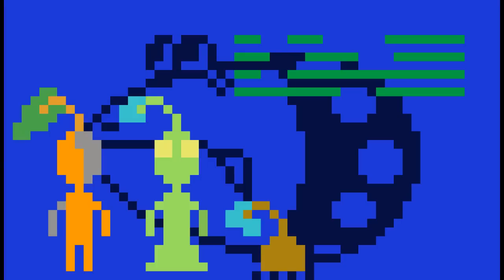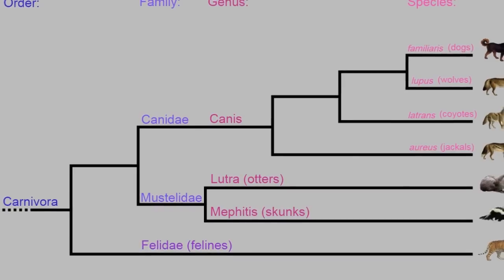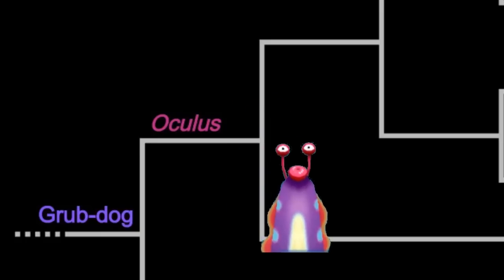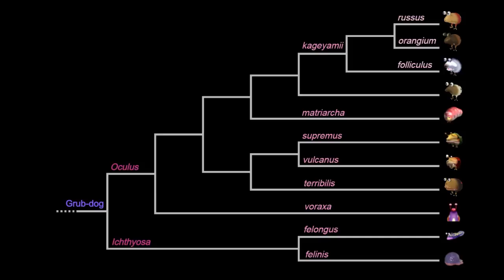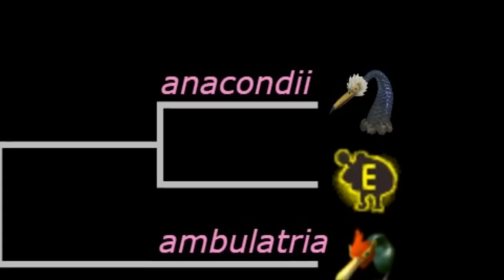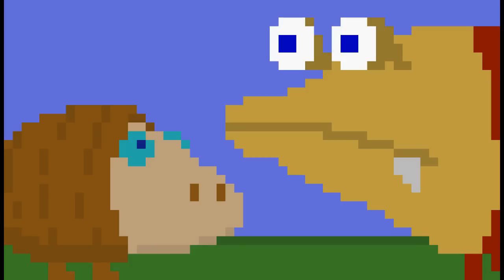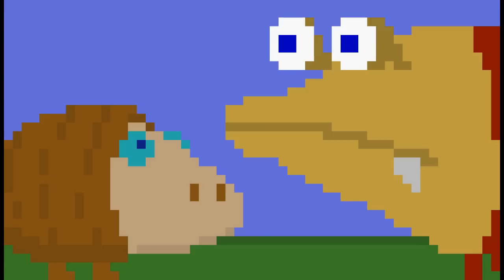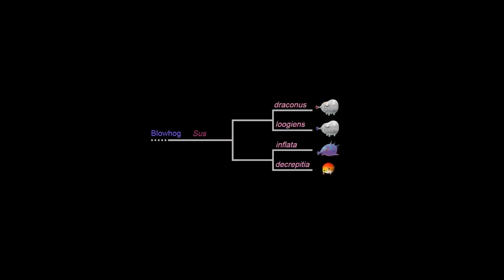Taxonomy in Pikmin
Today I will show the process of how I created a cladogram for various enemies in the Pikmin series.